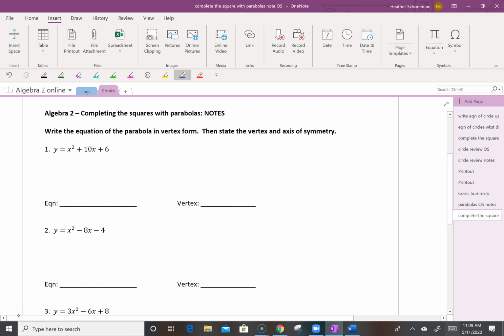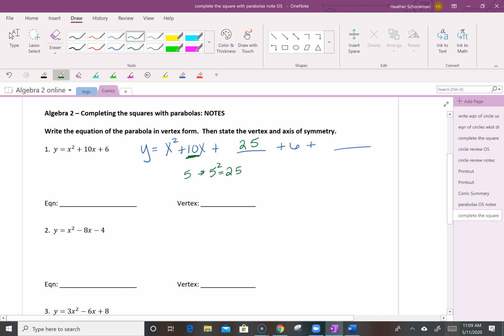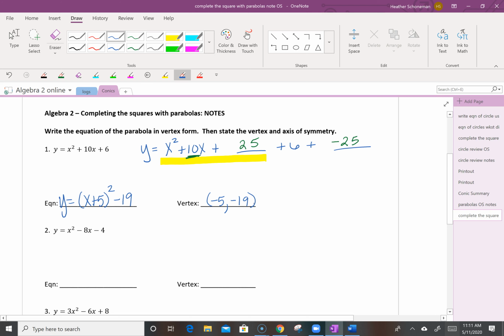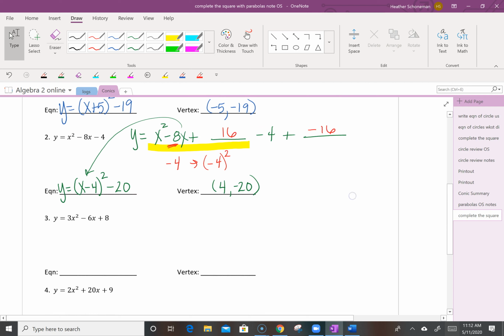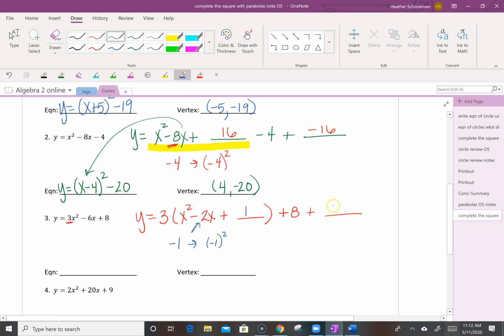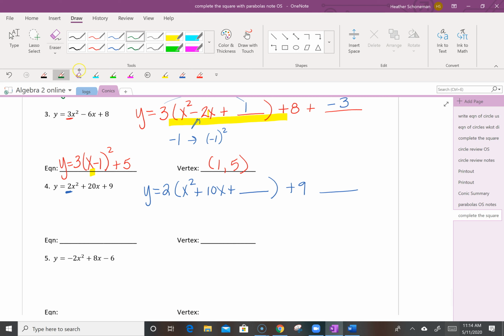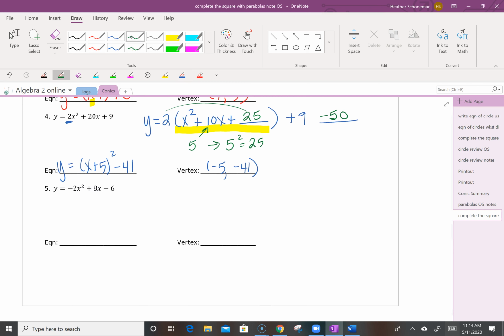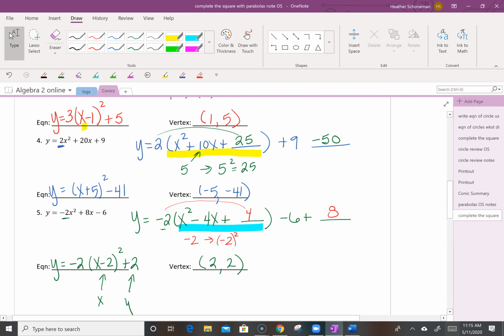Complete the square with parabolas